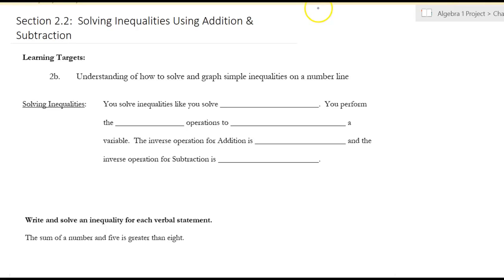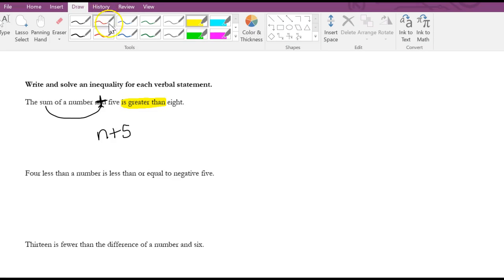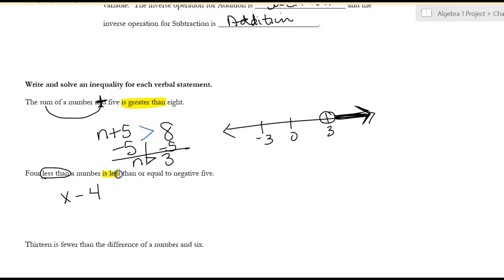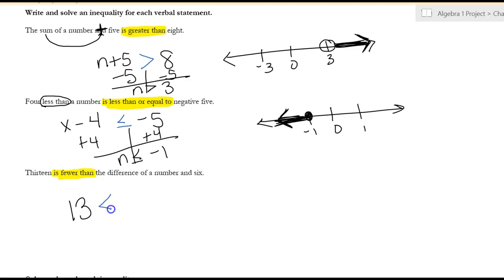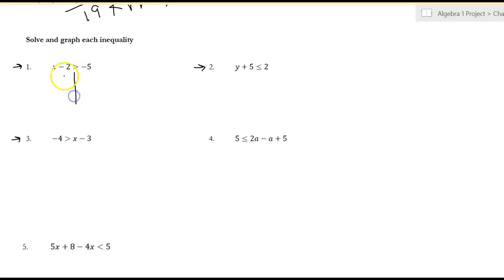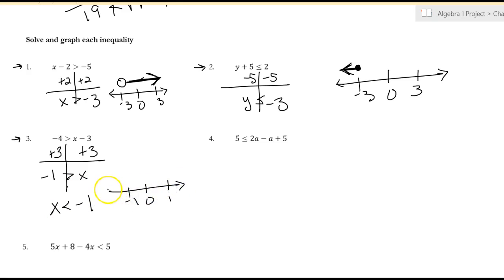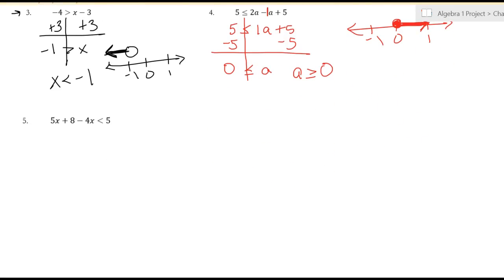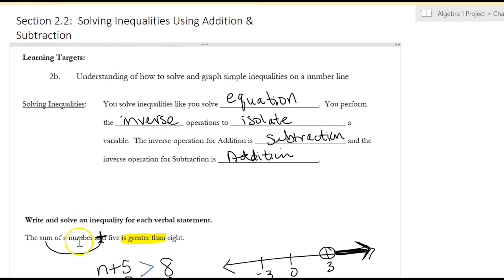Section 2.2: Solving Inequalities Using Addition & Subtract